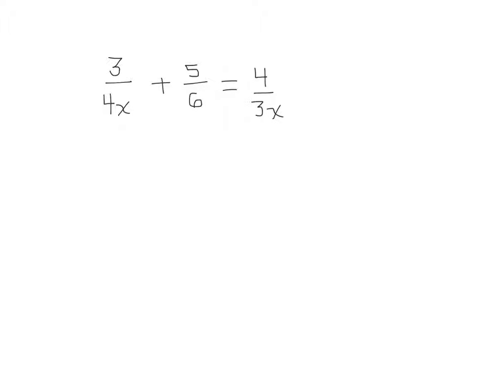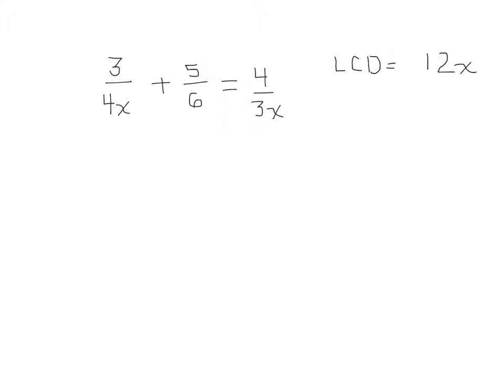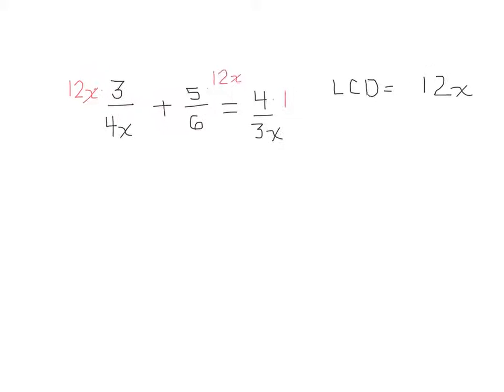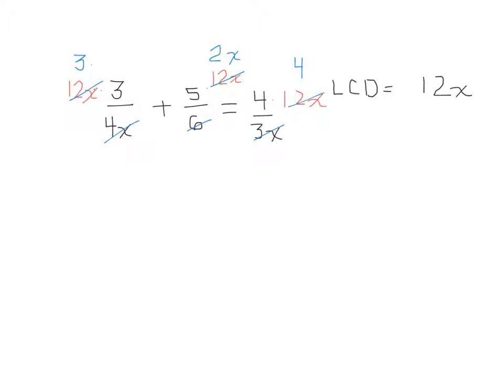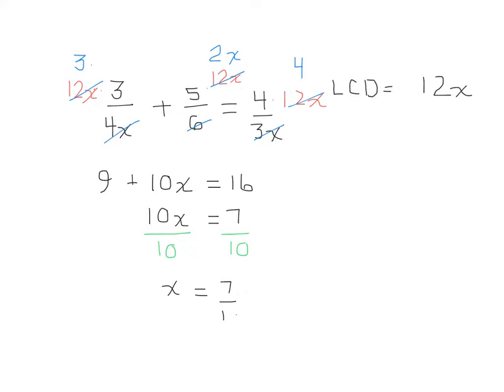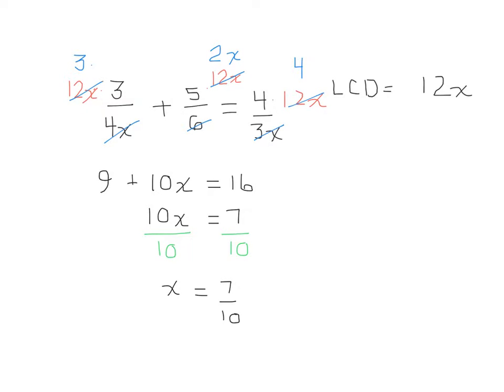PSU Shenango MATH21 Lesson 4.6 Exercise 9